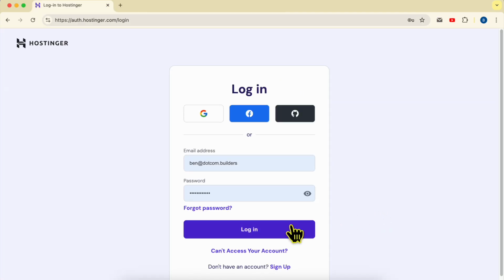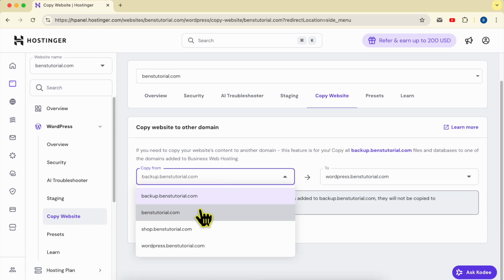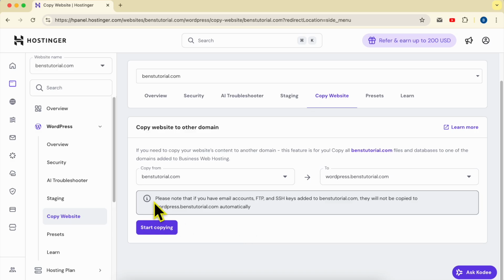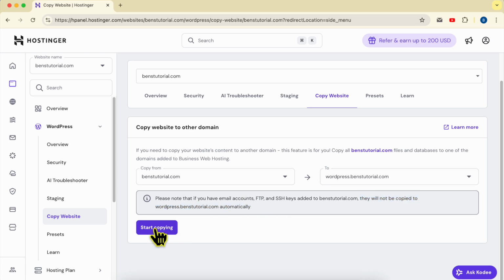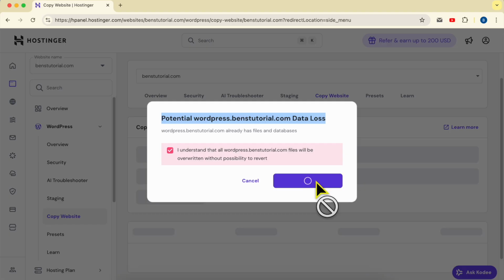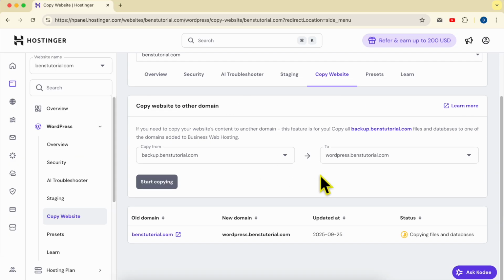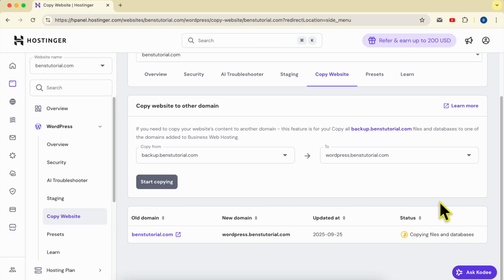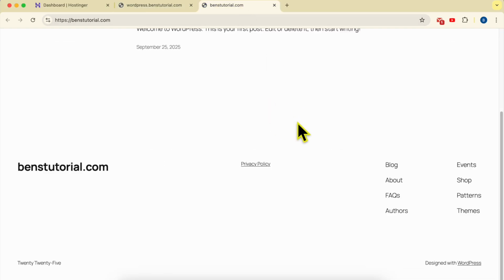How To Clone A WordPress Website In Hostinger Easily | WordPress Website Copy Tutorial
Learn how to clone a WordPress website in Hostinger quickly and easily. In this tutorial, I will show you step by step how to duplicate your WordPress website in Hostinger, copy your files and databases, and create an exact replica of your site. This video will guide you on how to clone a WordPress website in Hostinger, including all important steps and tips to avoid data loss.

In this video, I cover how to clone a WordPress website in Hostinger, select the correct destination address, manage your files and databases, and ensure the cloning process is completed successfully. Whether you are creating a backup or migrating a WordPress website, this WordPress website cloning tutorial in Hostinger will help you do it safely and efficiently.